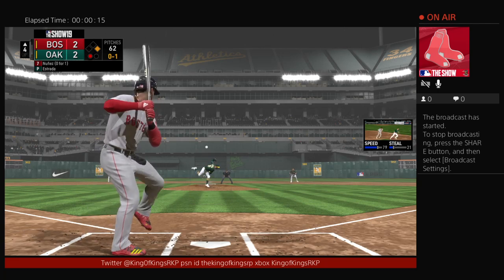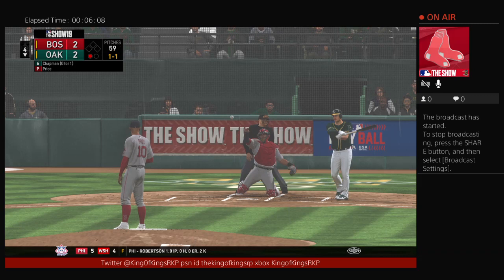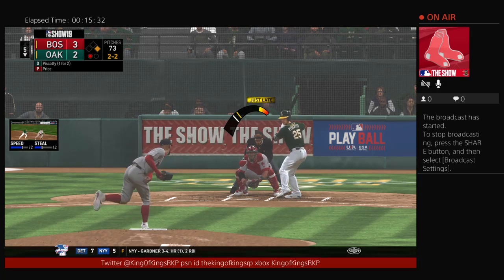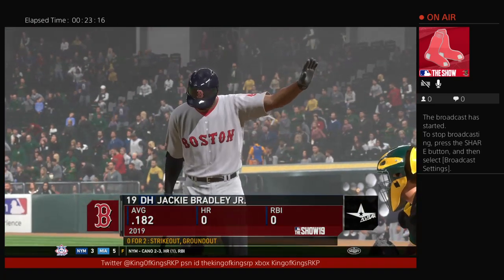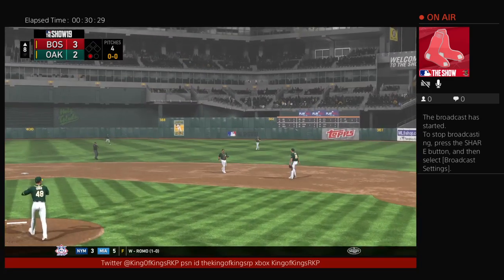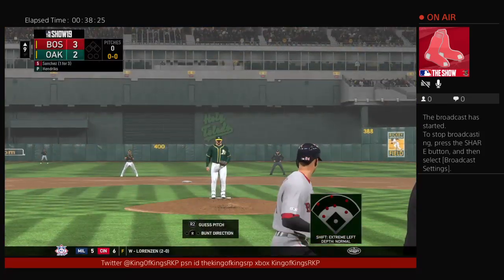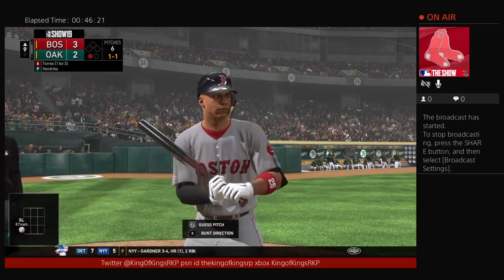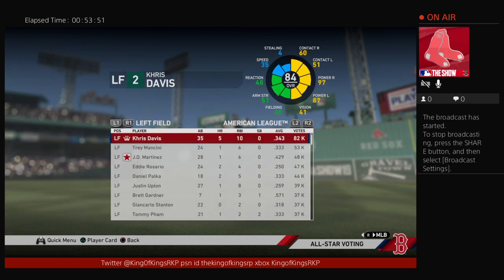MLB The show 19 RedSox Franchise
Going to be joining the realm of youtube Gaming and talk and such. Hopefully you will all tune in and like what you see. Thank you. Any feedback on any games you all would like to see, please I welcome the feedback. Also if anyone wants to work with me let me know.